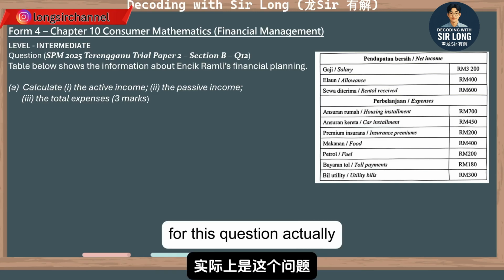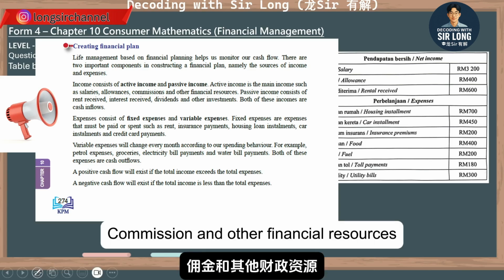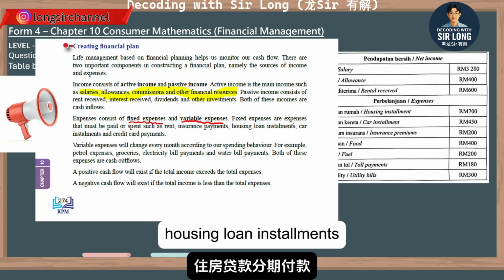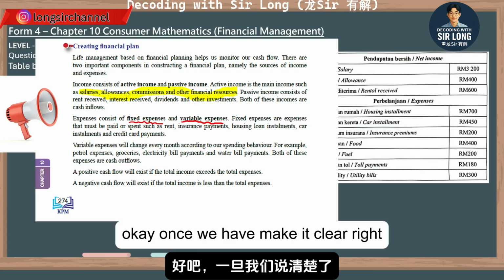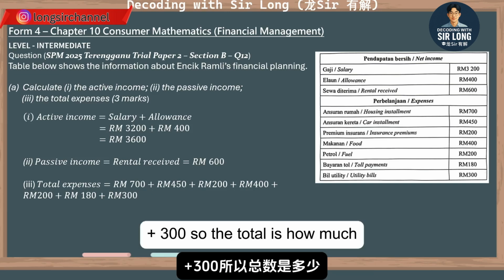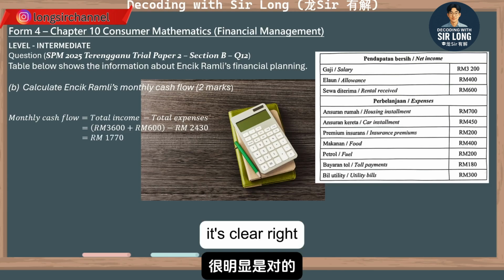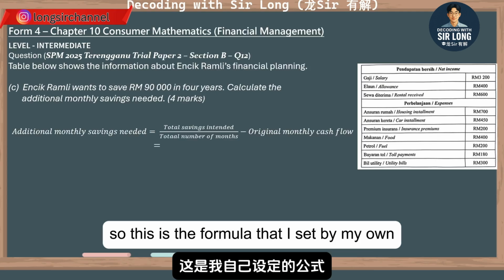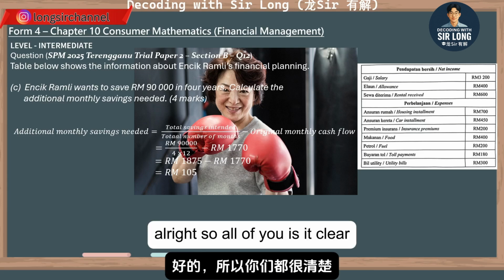Ep.4 - SPM Maths Form 4 | Save Marks with Smart Financial Management! 💵 (Countdown ⏳)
Welcome to the 4th episode of Decoding with Sir Long! 🎉

In this lesson, we’re diving into Form 4 Chapter 8: Consumer Mathematics (Financial Management).

You’ll learn how to handle key topics like simple and compound interest, hire purchase, and savings & investments. All of which are crucial to scoring confidently in your SPM Paper 2!

I’ll guide you through each concept step by step, showing real-life applications and common mistakes to avoid. Let’s make your understanding stronger before the big day!

欢迎来到 龙Sir有解 的第4集！🎉
这一集我们将学习 SPM 高中四 第8章：消费者数学（财务管理）。
你将掌握 单利与复利、分期付款、储蓄与投资 等重要概念，这些内容是 SPM 数学第二份试卷中最容易得分的题型！

我会一步步带你理解核心概念、讲解实际应用，并提醒你常见错误，让你在考试前更加稳健自信。